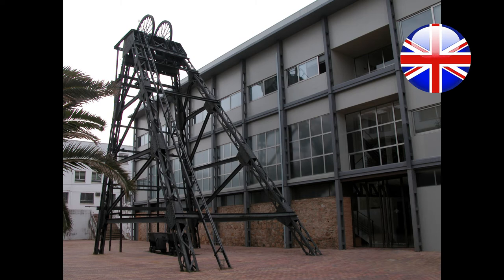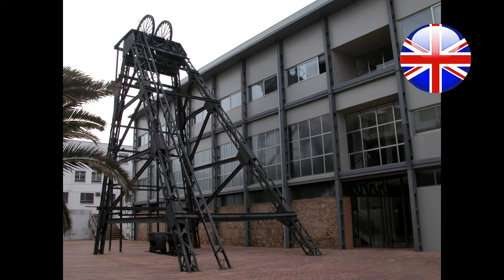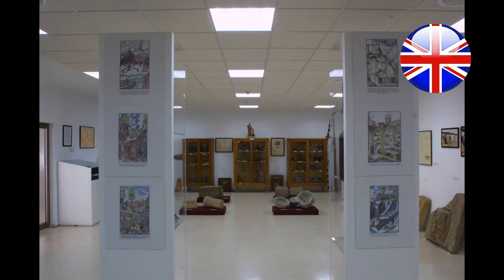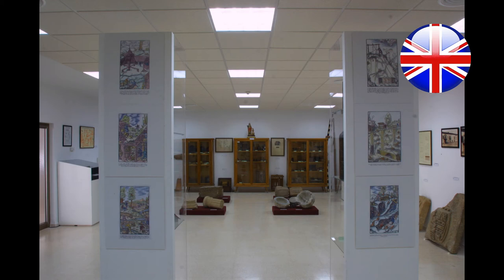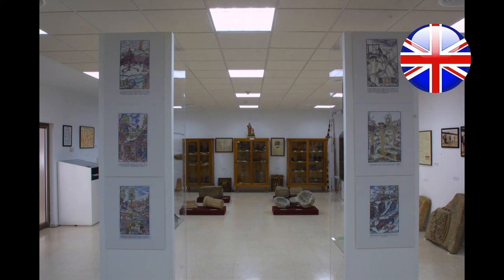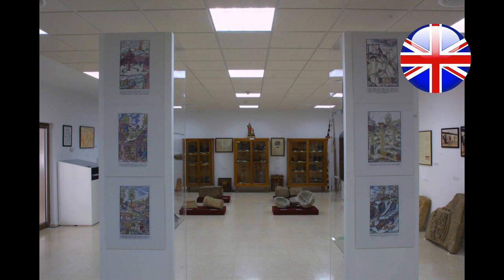10 QR Video English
We welcome you to the Francisco Pablo Holgado Historical Mining Museum.
This museum was created in 1988 with two objectives: On one hand, it aimed to give response to the didactic necessities of the school and in the other, to help preserve the large number of ancient instruments owned by the school, hence becoming the first place to work on the enhancement of the geological mining heritage in the county of Almadén.
Its two large spaces hold a generous display of minerals and fossils of high scientific and didactic value, highlighted by a curious collection of cinnabar from numerous Spanish and foreign sites, which along with instruments, maps and tools used in in the school for over its 240 years of existence, constitute a clear example of the conservation of mining heritage present in this university centre.
Recently, only a few years ago, the museum’s collections have been enlarged thanks to a donation by the company Encasur-Endesa, with a magnificent paleontological collection from the carboniferous basin of Puertollano, Ciudad Real.
The school’s patio serves as location for the permanent exposition of large elements of industrial architecture, including, the early 20th century headframe from the Diógenes mine in Valle de Alcudia, Ciudad Real, the Ferreras watermill from the 20th century and a group of mining wagons, winches, mechanical lathes, etc., all with considerable historical and patrimonial value.
We will now leave this place, but you can continue discovering more of Almadén’s stories by visiting the next point of interest.